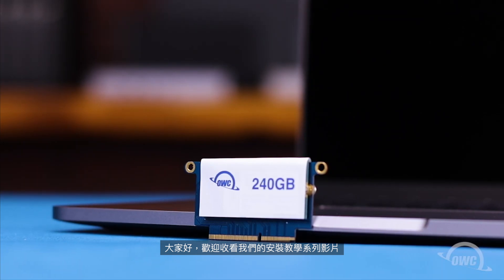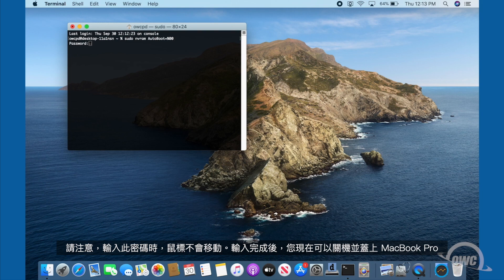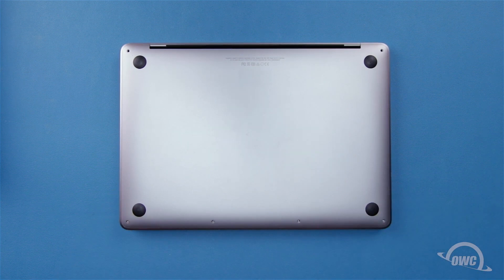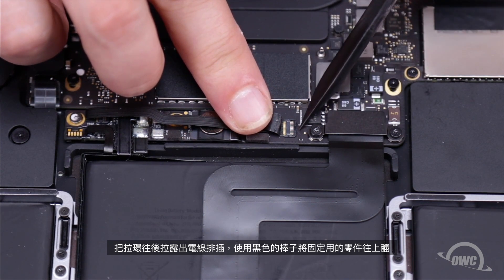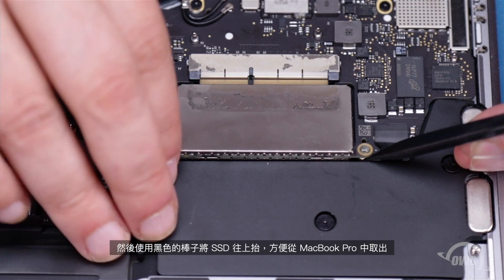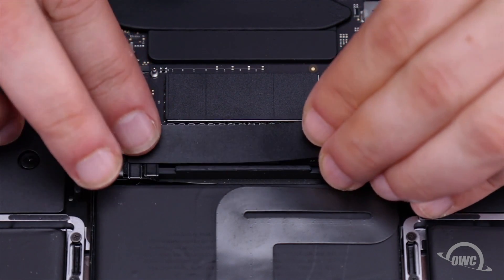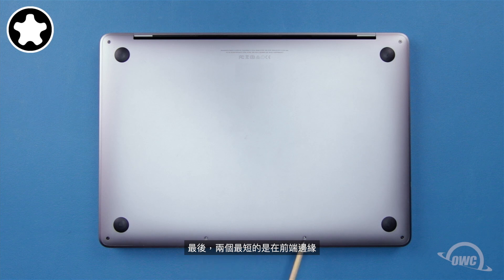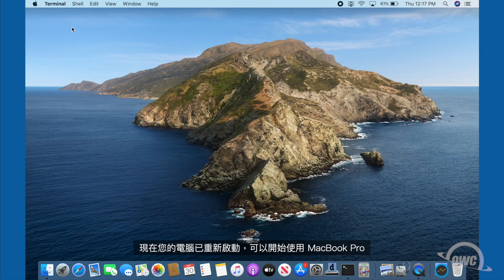OWC - MacBook Pro 2016-2017 升級 SSD自己來!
[新品上架] Aura Pro NT
適用於 13吋 MacBook Pro 無觸控板 (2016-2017) 包含的工具的 SSD 升級套件。
OWC台灣官方直營店

了解更多關於Mac及Mac周邊配件的資訊 –